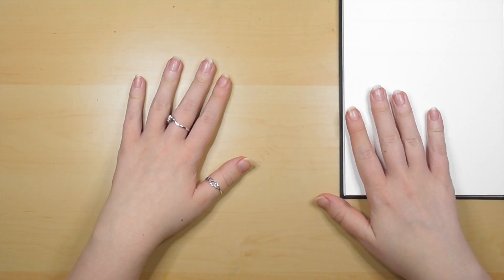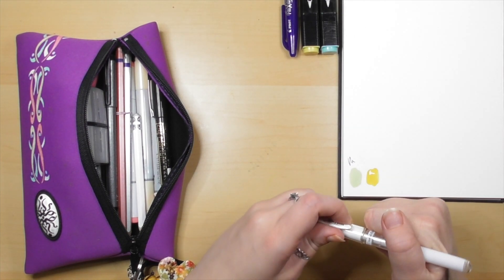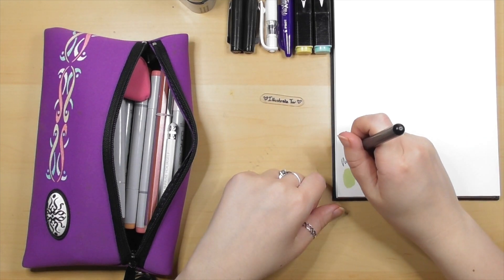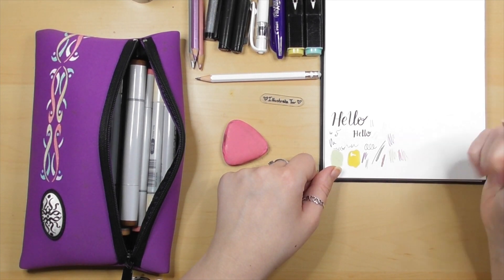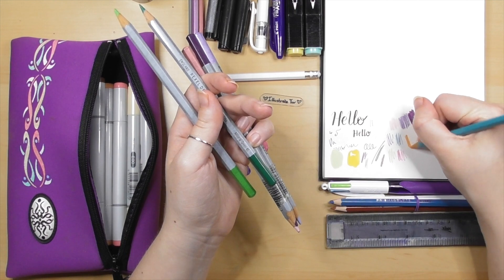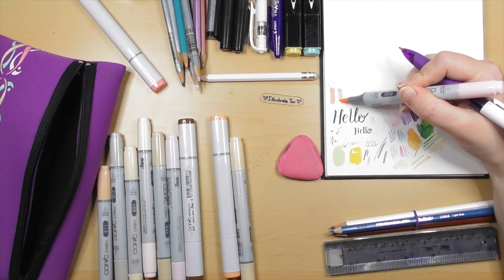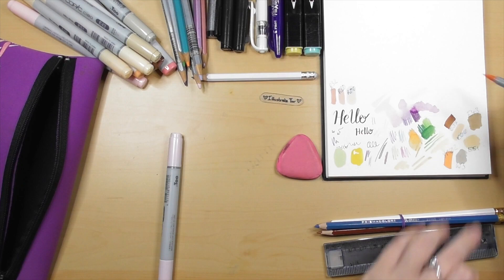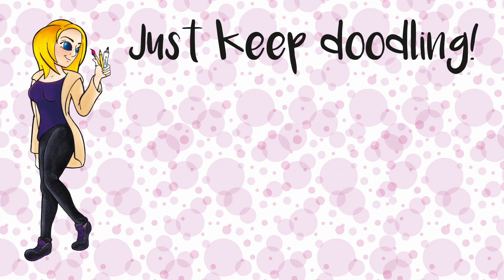What's in my pencilcase 2018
Pencil case and contents are as follows
Pencilcase: Unknown from sometime in mid 2000's from WHSmith in the UK
Ruler: Helix 30cm folding - also from the 2000's unknown shop
Sharpener: Maped from Paperchase
Triangles rubber: Paperchase? Sainsburies? Unknown.
Tiger Pens in 04 and 47
Pilot FriXion Pen, multi sack from Sainsburies
Derwent Watercolour Pencils in - Rose Pink 18, Orange Chrome 10, Light Violet 26, Imperial Purple 23
Rebel Derwent Watercolour Pencils - Grass Green 47, Mineral Green 45
Blackwing Pearl
Prismacolour color erase - Terra Cotta - Light blue
BIC 4 colour biro
Uni Ball white gell pen
0.3 Copic Fine liner
Zig Mangaka Flexible in Fine and Medium black ink
Metal Parker flowery mechanical pencil
"Surprise yourself" positive pencils - gift, unknown source
Derwent Metallic - Red 87, Purple 89, Silver 80

Music from either:
   iMovie
You can make your own music with a variety of options or download some that are pre made. I have done both to try them out, both features are great depending on what your after from your track.

Camera: Panasonic HC-V380
Lights: Tao Tronics LED desk lamp
Edited in: iMovie

Art Supplies (most commonly used):
  Copic Sketch sets - 72a, b & d
  Faber-Castell water colour pencils
  Schminke - 24 pan water colour set
  Winsor & Newton Ink
  Uni Pin fine liners in 0.05, 1, 2, 3, 5, 8
  Zig Mangaka Flexible - Medium